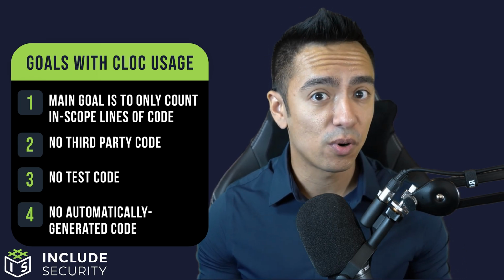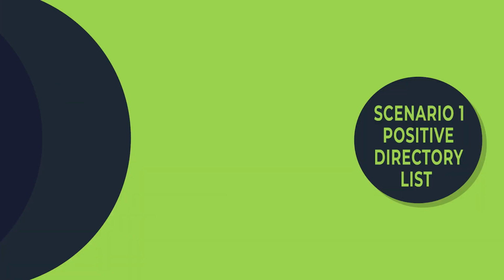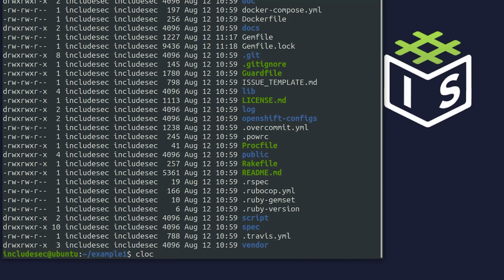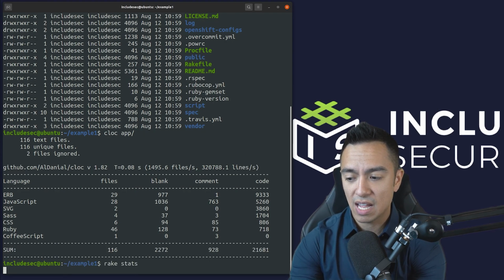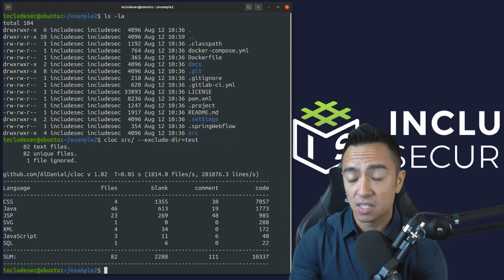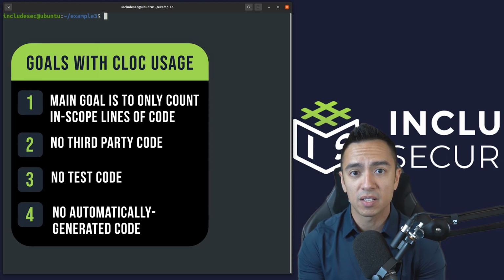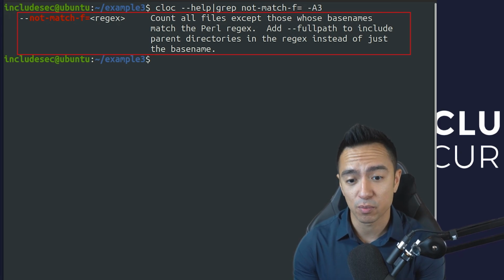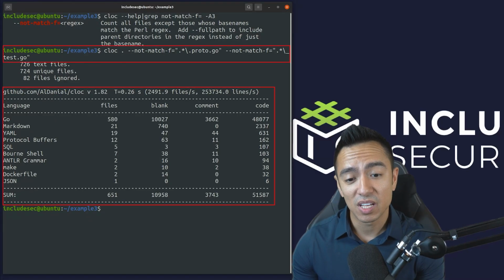How to Accurately Use cloc for Scoping Application Assessment with IncludeSec (short version)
At IncludeSec, we spend extra effort during the scoping phase of the project to ensure that the execution and deliverables are aligned to our client's expectations.

CLOC or "Count Lines of Code" is open source software that is available via most OS package managers. Or you can download a release directly

Using cloc correctly is the #1 factor in successful scoping of IncludeSec application assessments. By watching this short vid you'll be able to run cloc like a pro to cover some edge cases that may exist in your application components!

0:41 First Scenario - Positive List of Directories
1:20 Second Scenario - Scattered Test Directories
1:44 Third Scenario - Auto-generated code & Scattered Test Files